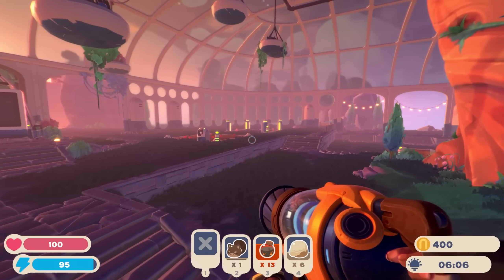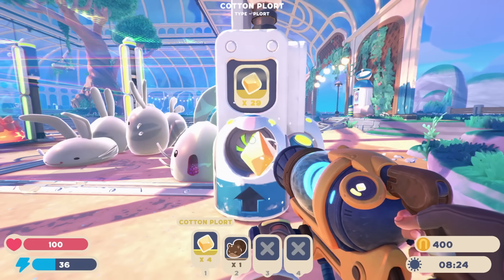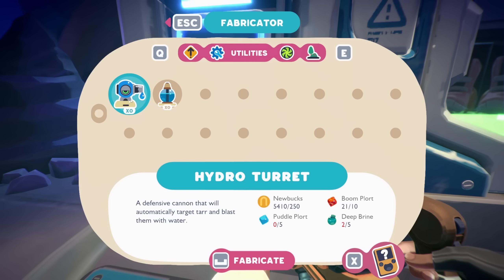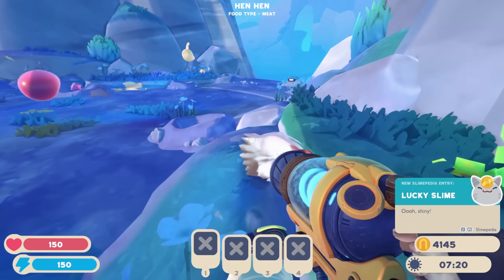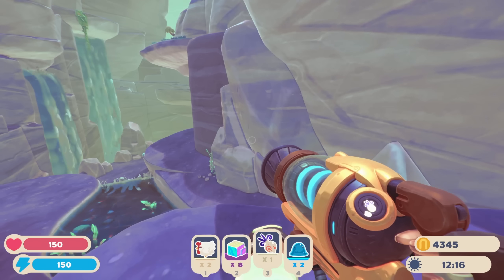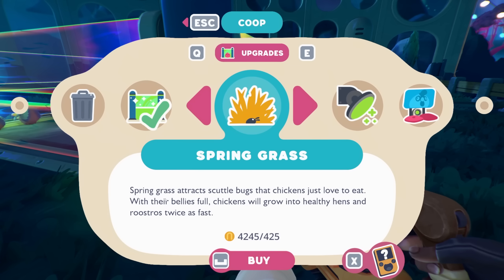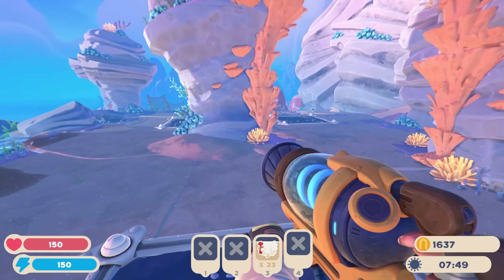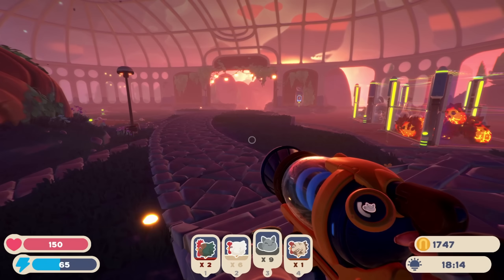We Found A SECOND Portal In Slime Rancher 2 ?! Slime Rancher 2 [E4]